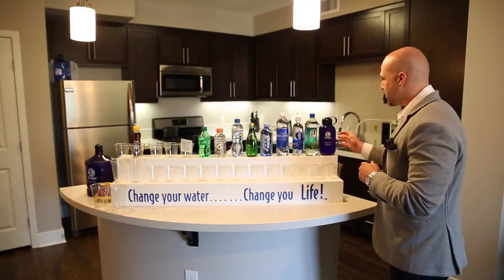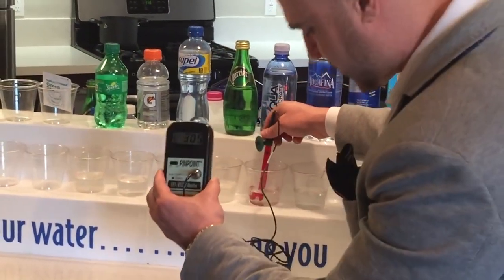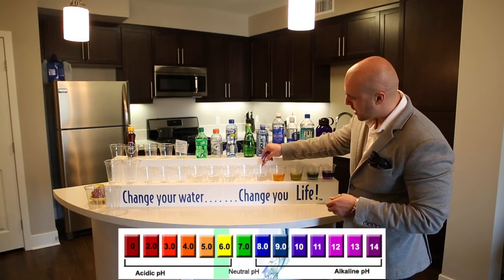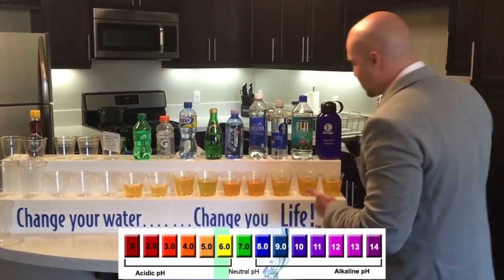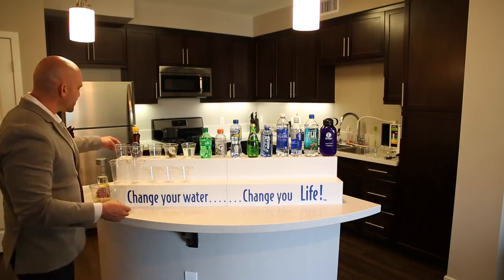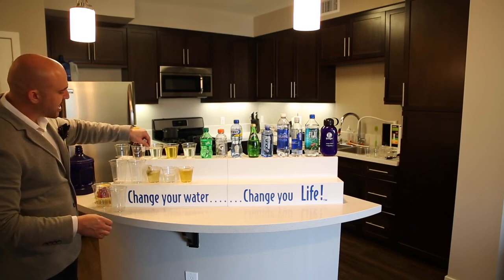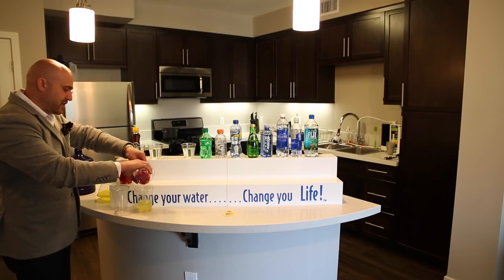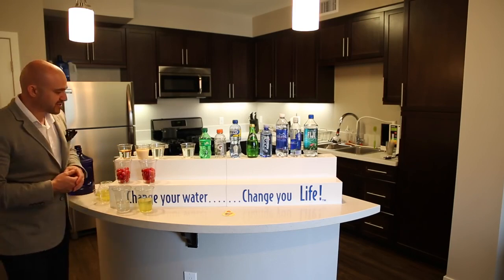The Power Of Kangen Water In 12 Minutes